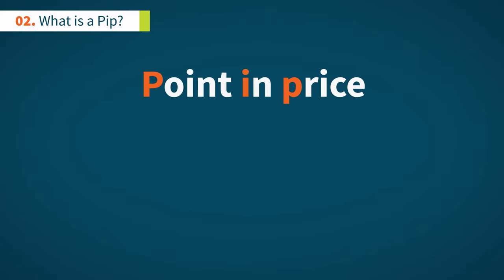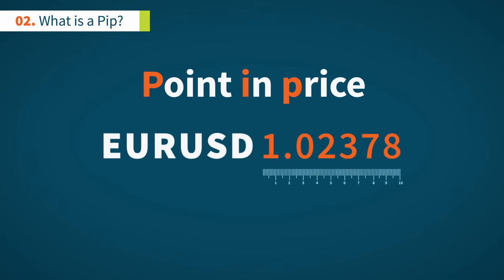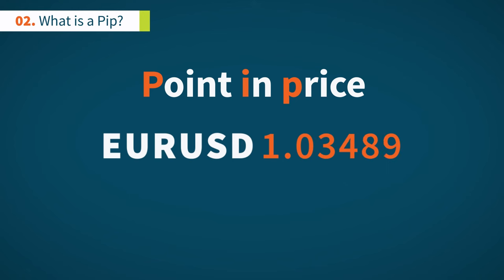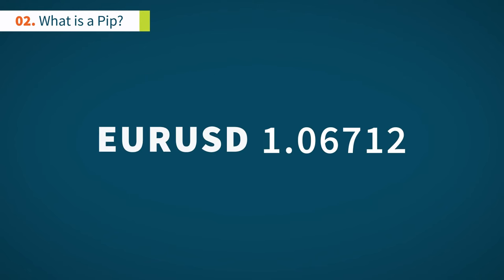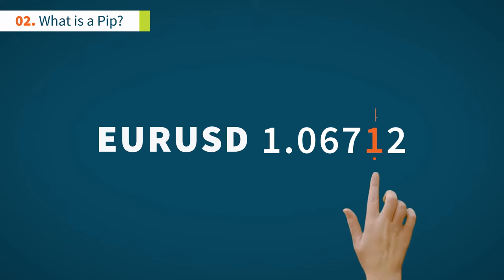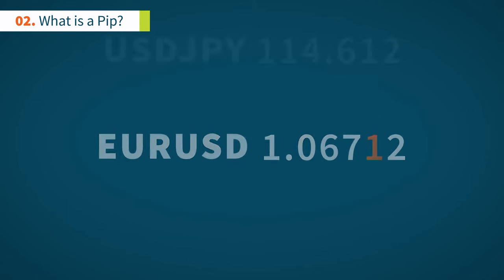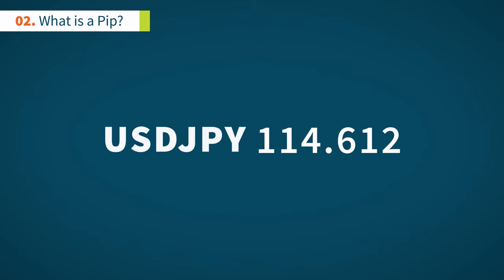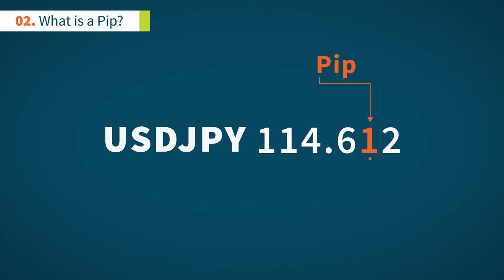What is a Pip? | FXTM Learn Forex in 60 Seconds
ForexTime Ltd does not provide services to retail clients. Risk warning: CFDs are complex instruments and come with a high risk of losing money rapidly due to leverage. You should consider whether you understand how CFDs work and whether you can afford to take the high risk of losing your money.
ForexTime Ltd does not provide services to retail clients.

A point in price, or pip for short, is the measure of change in a currency pair in the forex market. The acronym can also stand for a “percentage in point” and “price interest point”. It is a standardized unit and is the smallest unit of measurement by which a currency quote can change. Most currency pairs are measured to five decimal places. For pairs like EURUSD, a pip corresponds to the fourth decimal digit [EURUSD 1.06712]. Yen-based currency pairs like USDJPY are the exception, and are measured to three decimal places and the pip corresponds to the second decimal digit (USDJPY 114.612).

Risk Warning: There is a high level of risk involved with trading leveraged products such as forex and CFDs. You should not risk more than you can afford to lose, it is possible that you may lose more than your initial investment. You should not trade unless you fully understand the true extent of your exposure to the risk of loss. When trading, you must always take into consideration your level of experience. If the risks involved seem unclear to you, please seek independent financial advice.